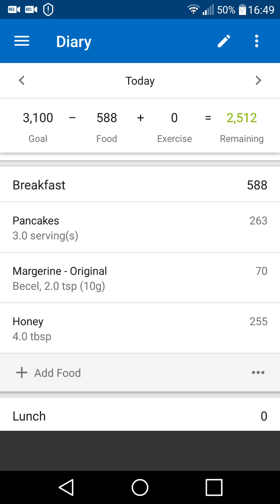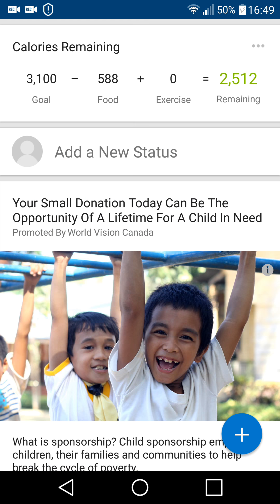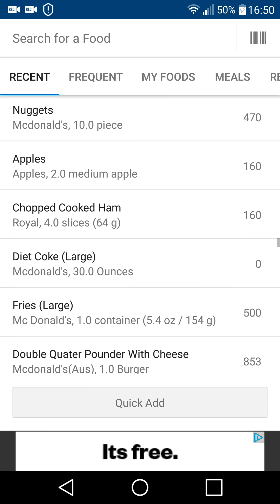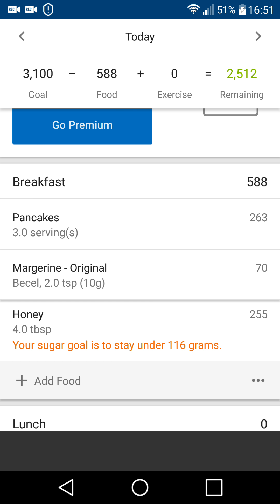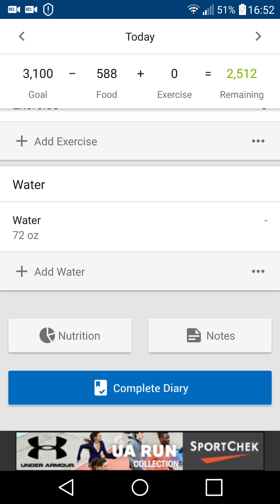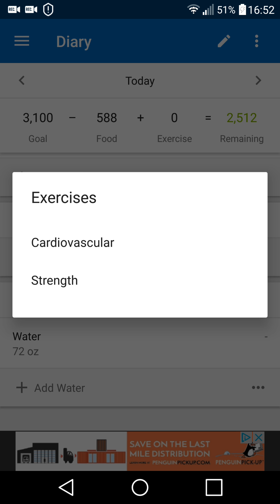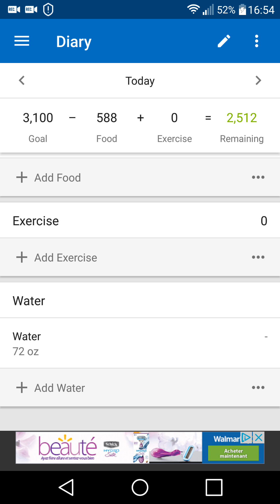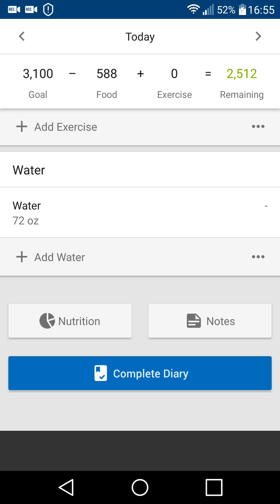This app is EPIC! Lose the weight TODAY!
Product review and walk through.